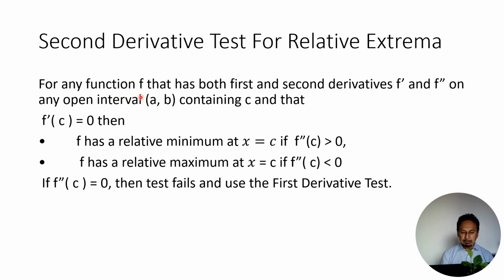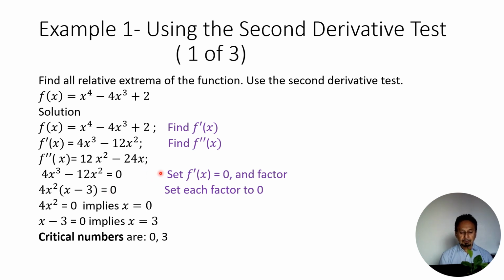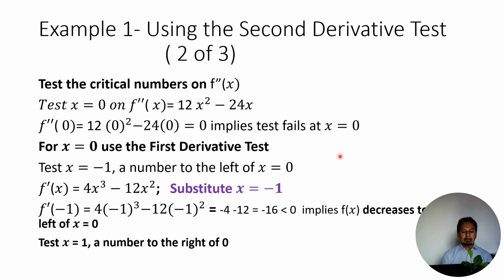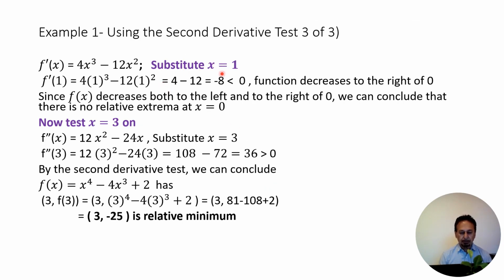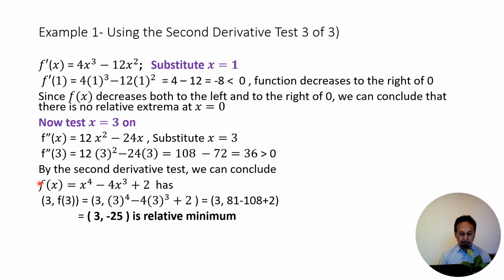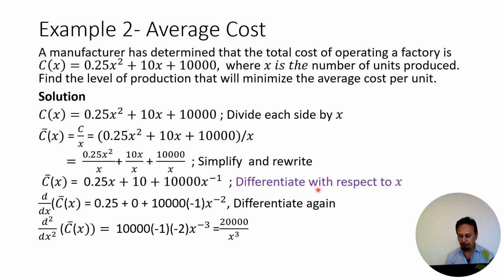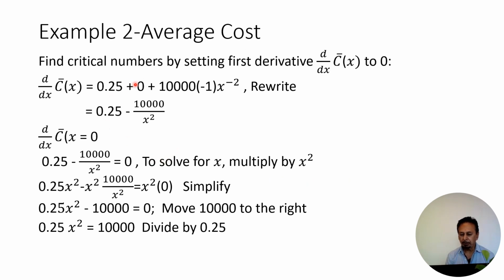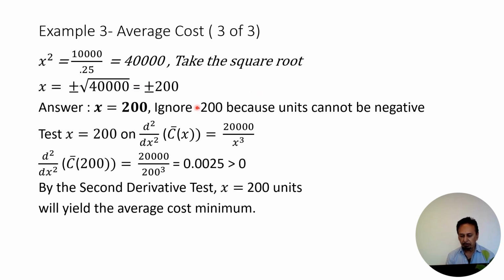3 4 2 The Second Derivative Test